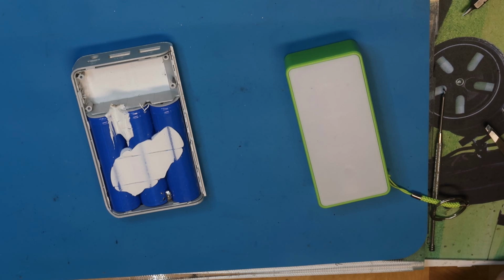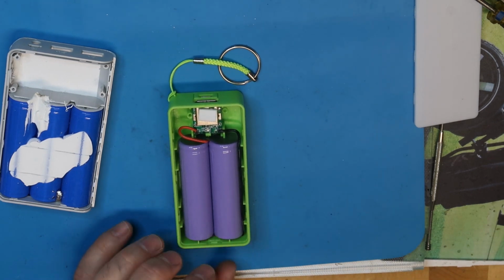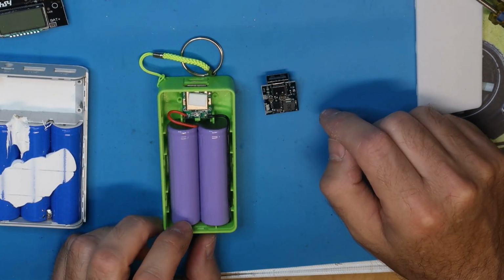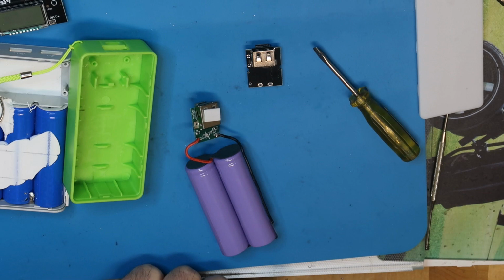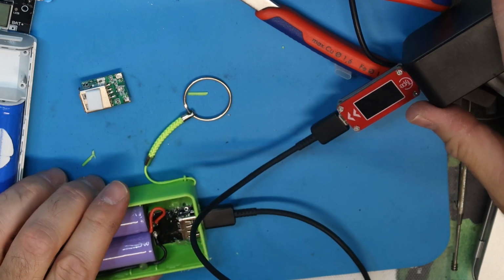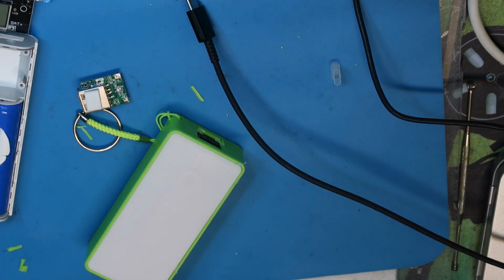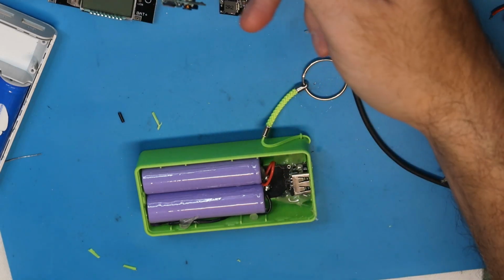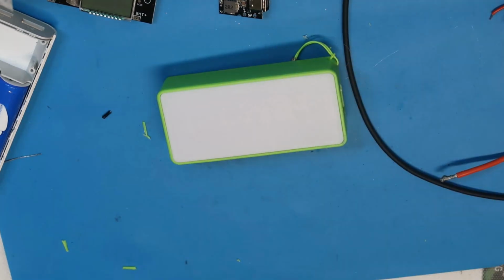power bank upgrade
watch this to learn more how to fix power banks!!

links
power bank pcb